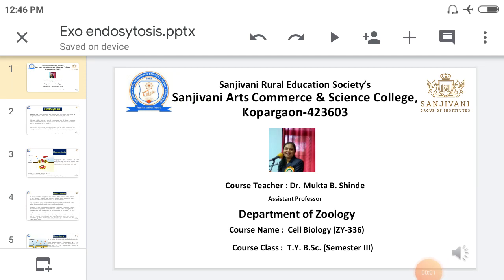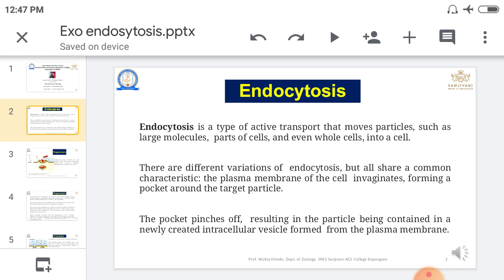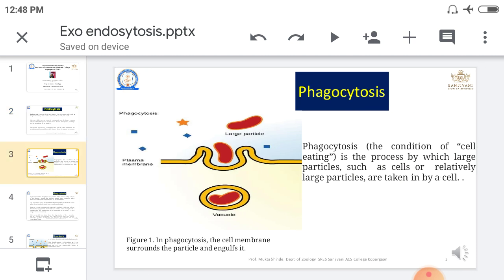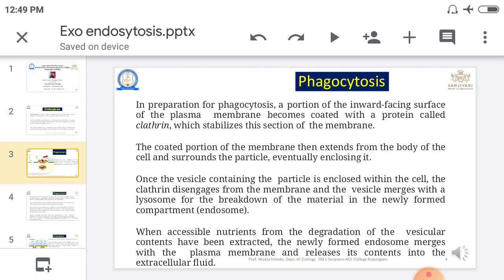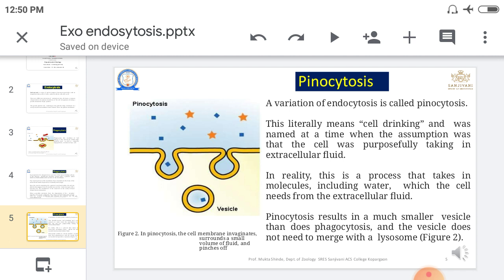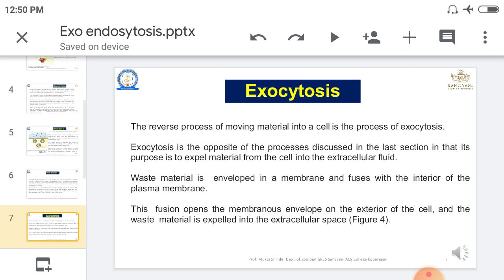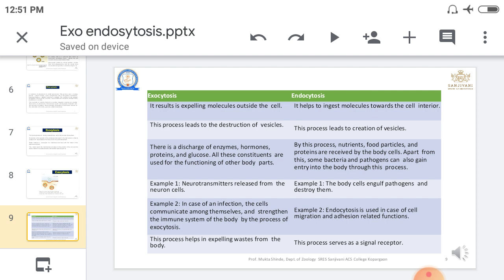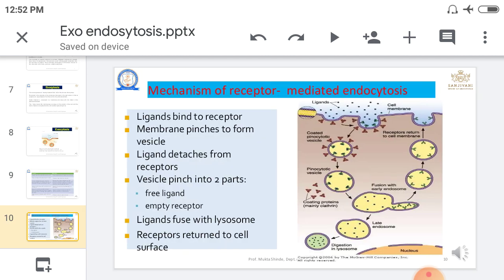Endocytosis and Exocytosis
Endocytosis is a type of active transport that moves particles, such as large molecules,  parts of cells, and even whole cells, into a cell.
Phagocytosis (the condition of “cell eating”) is the process by which large particles, such  as cells or  relatively large particles, are taken in by a cell. .
Pinocytosis
Exocytosis is the opposite of the processes discussed in the last section in that its  purpose is to expel material from the cell into the extracellular fluid.